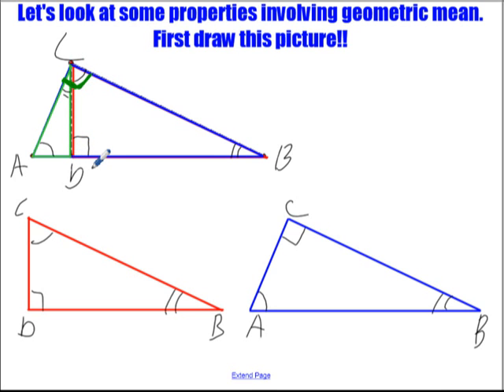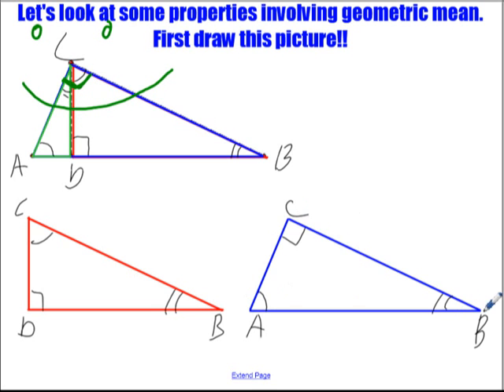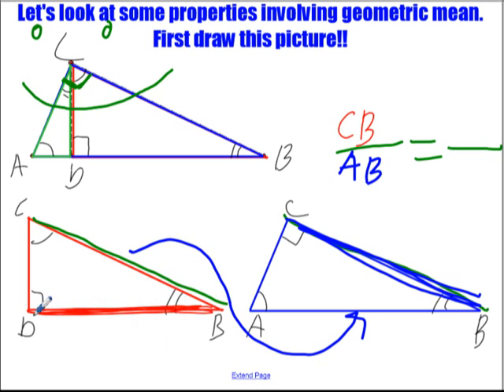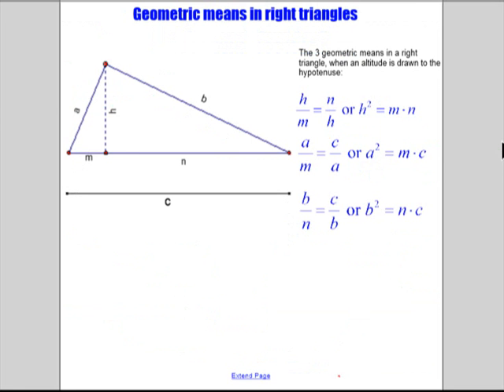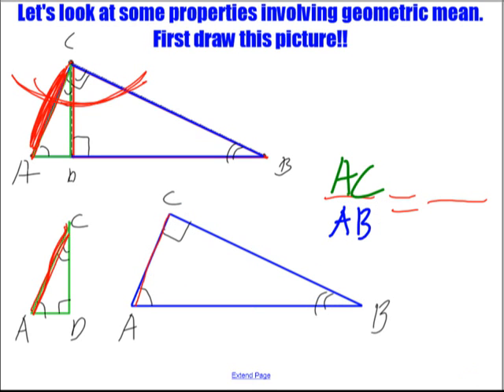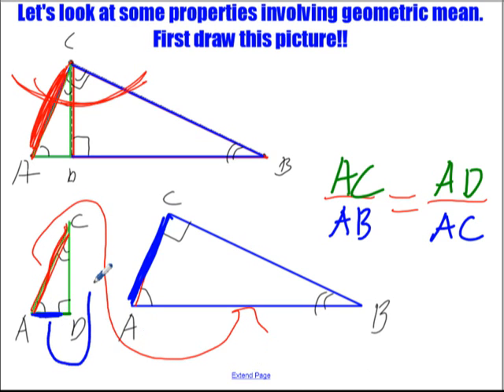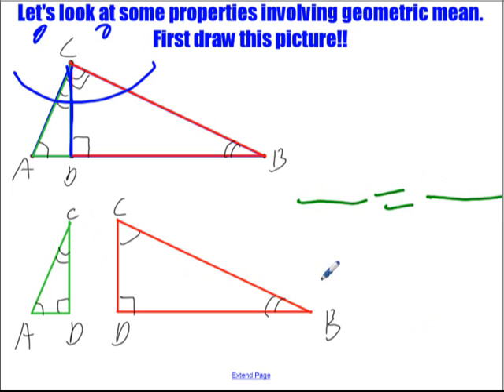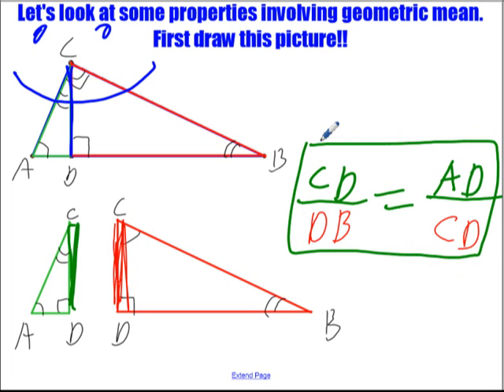Geometric Mean with similar triangles